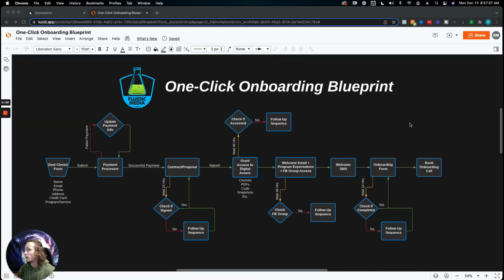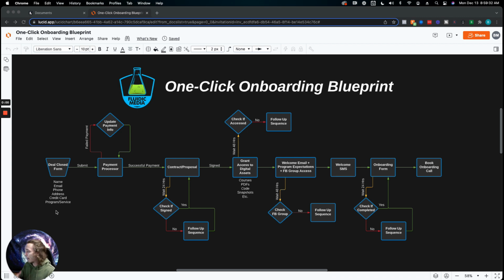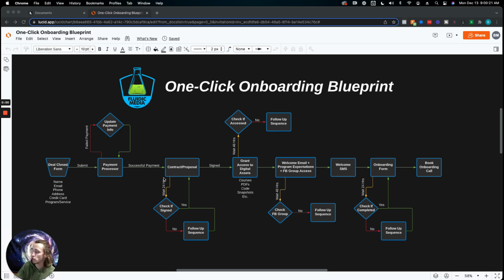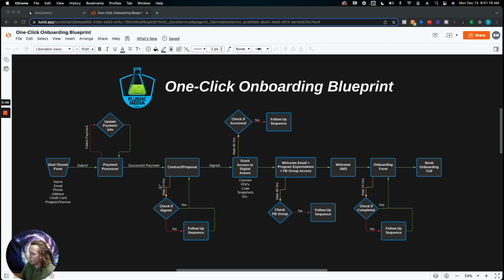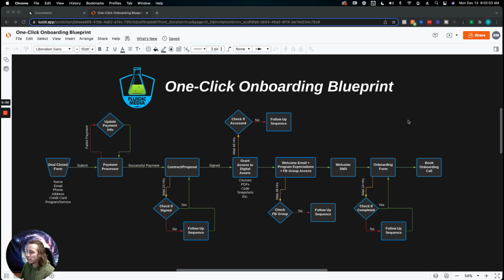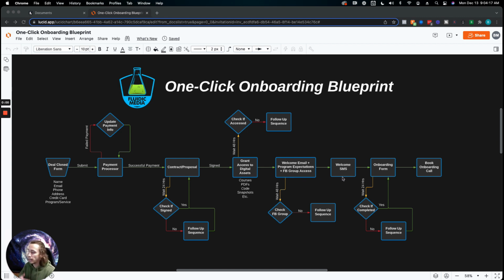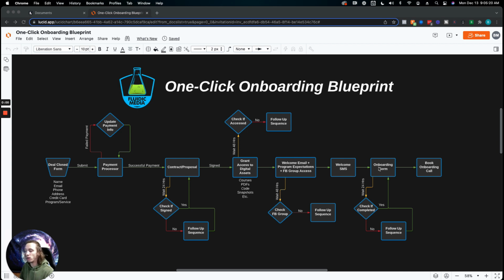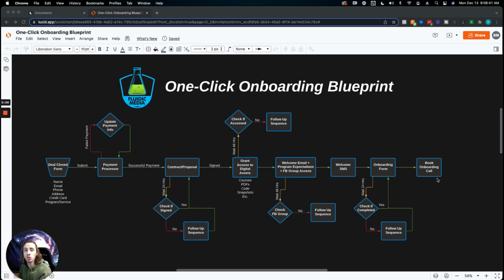One Click Onboarding Blueprint | How to Streamline & Automate Your Onboarding Process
Streamlining client fulfillment is essential to buying back your time as an entrepreneur so you can focus on high revenue-generating tasks.

It's also a lot easier than you might have thought!

In this One-Click Onboarding Blueprint, I show you exactly what you need to do to streamline and optimize your client fulfillment journey. With the steps provided here, you'll be able to eliminate hours of work off of your plate and focus more on revenue-generating tasks that move the needle forward in your business.

The essential steps to automating and streamlining your onboarding process go as follows,

1) Collect all client information in a single form/landing page.
2) Use 3rd party software (like Integromat) to stitch together your onboarding process
3) Sit back and appreciate all the time you just saved
4) Focus on revenue-generating tasks that make the biggest difference in moving the needle in your business forward.

If you would like to book a time with me to talk about your onboarding process and the best practices in streamlining your client fulfillment, complete this application